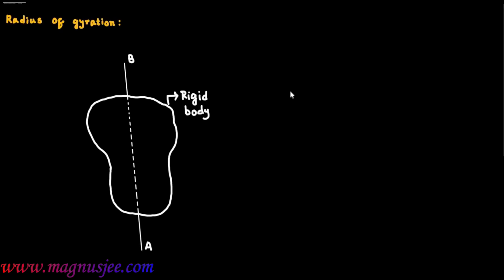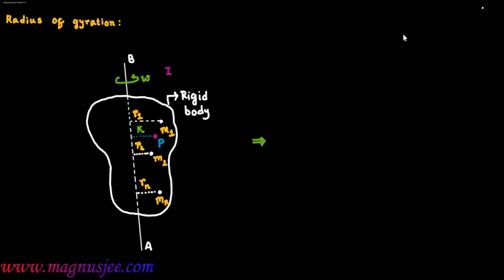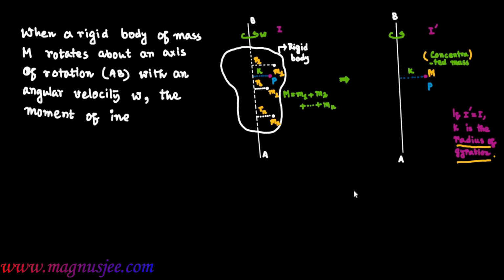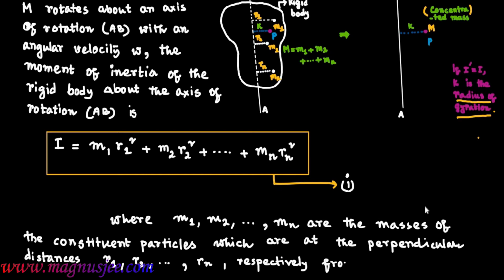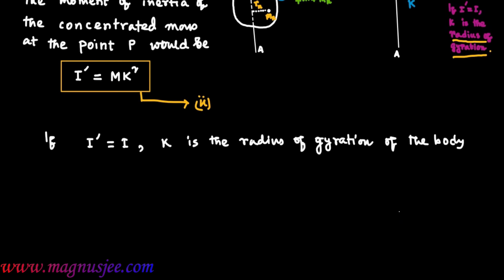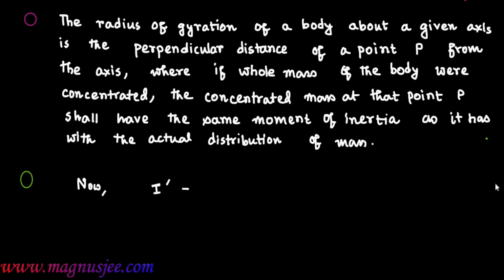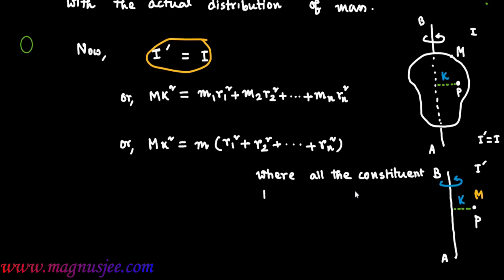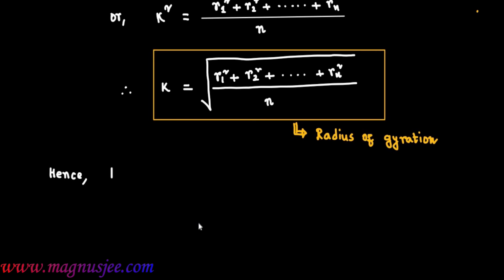Radius of Gyration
Chapter : Rotational Motion ::

Radius of Gyration : It is the perpendicular distance of a point P( at which whole mass of a body) from axis of rotation is concentrated such that the concentrated mass has the moment of inertia about the axis same as with actual distribution of mass ...

If I' = I , K ( the perpendicular distance of a point at which whole mass of a body is concentrated from the axis of rotation) is the radius of gyration ...

•. K = √ { ( m1 r1 ^ 2 + m1 r2 ^ 2 + + m n r n ^ 2) / n } .